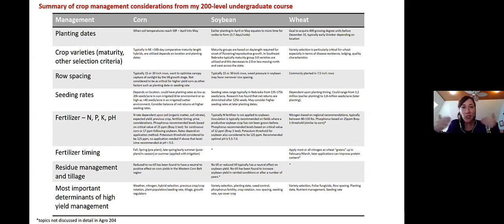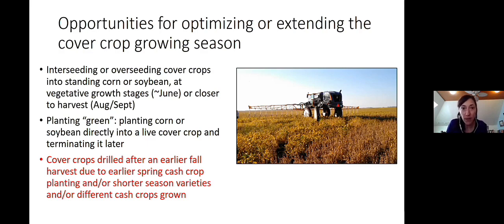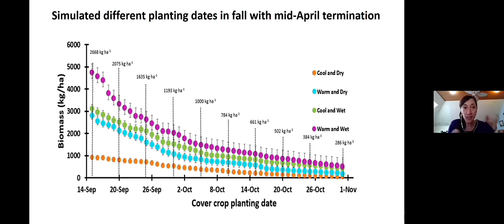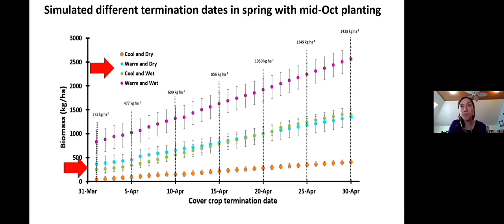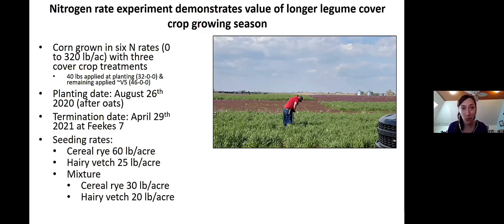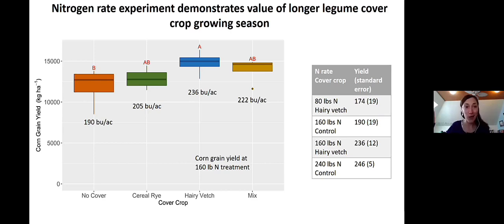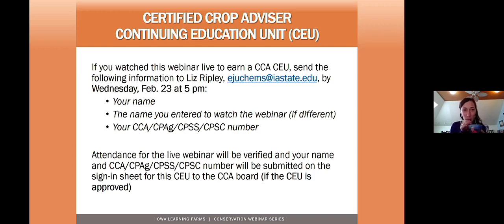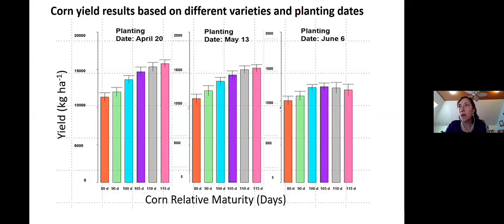Iowa Learning Farms - February 23, 2022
Treating Cover Crops like Cash Crops: Strategies and Opportunities
-Andrea Basche